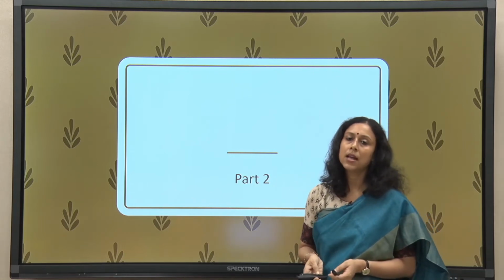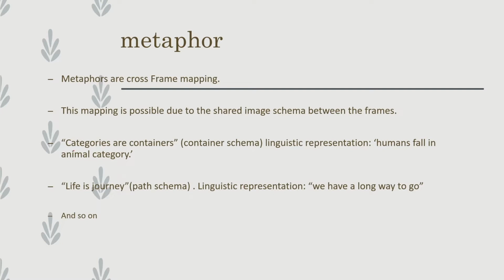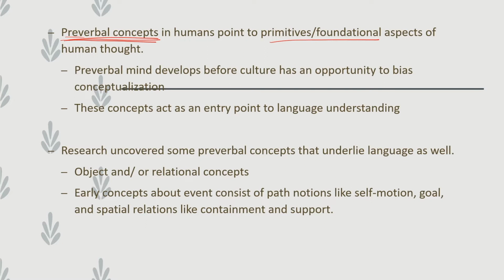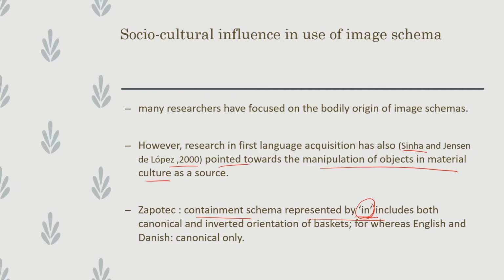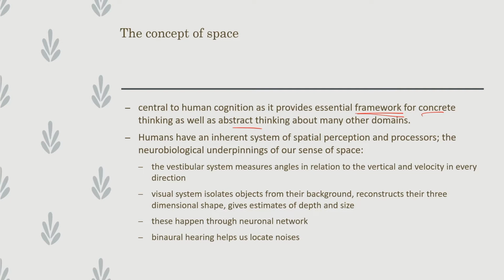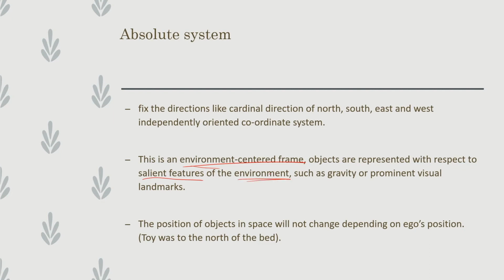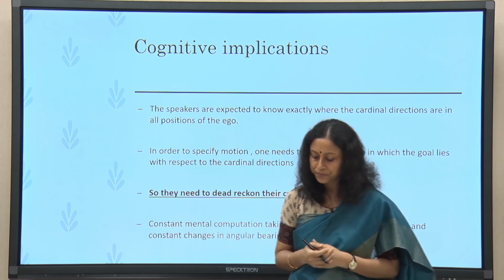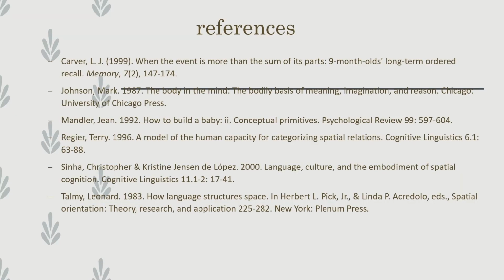Lec 10: Image schema contd.